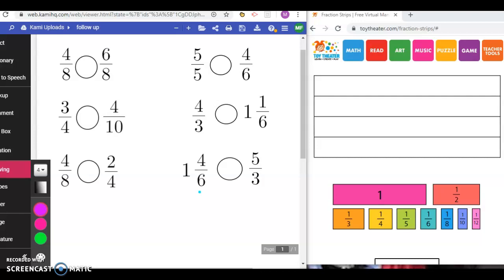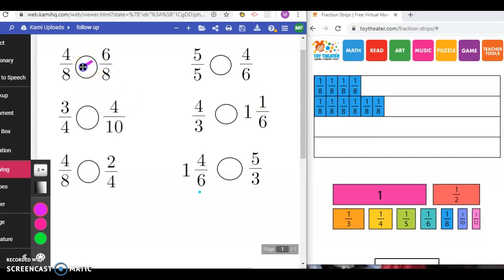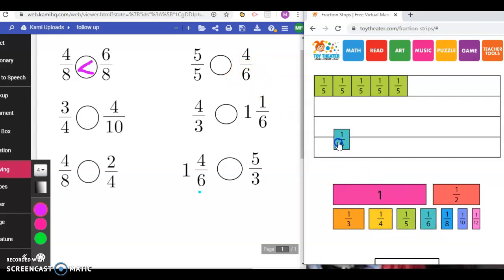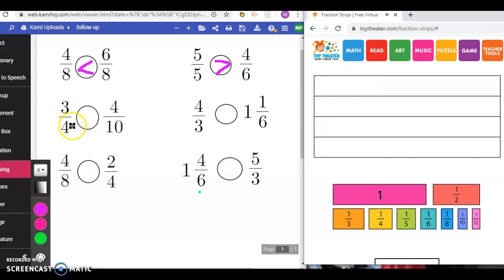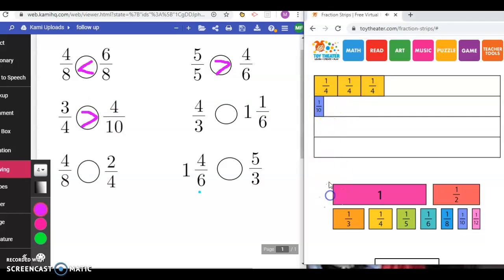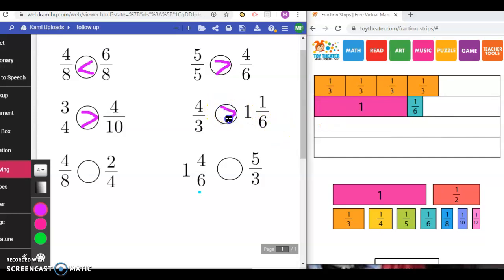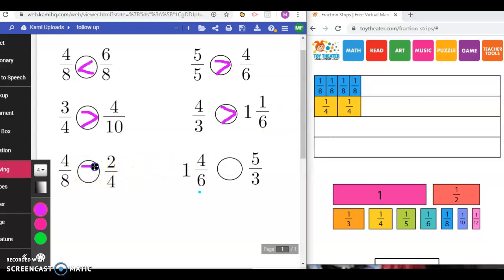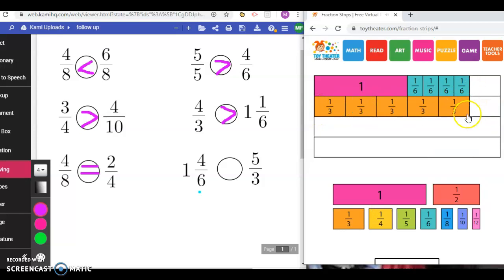Follow up 7.2